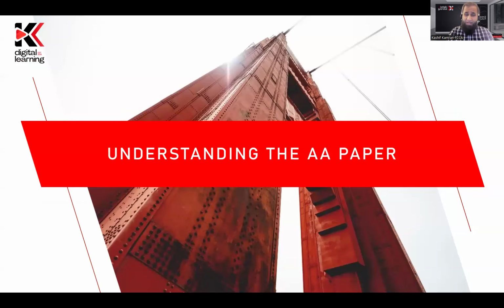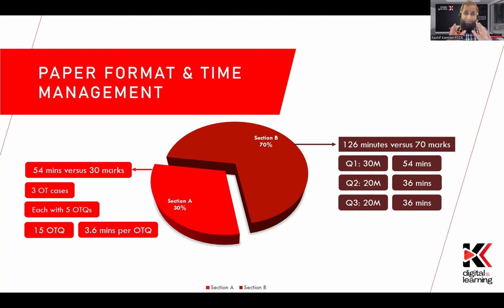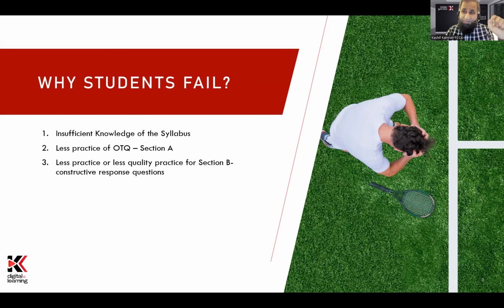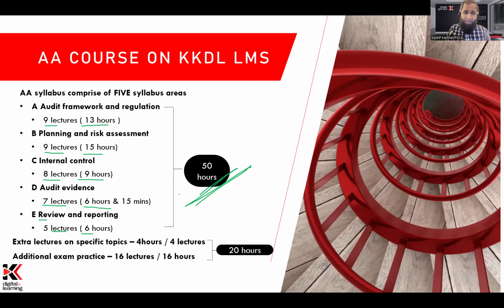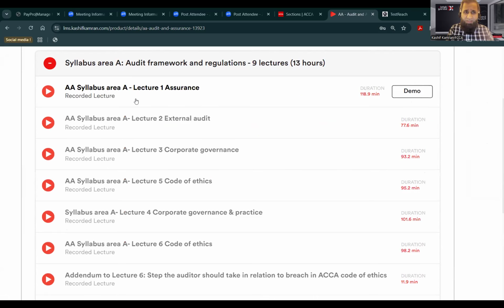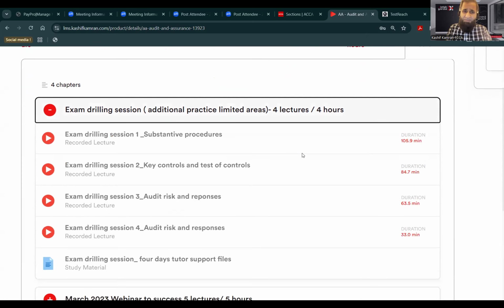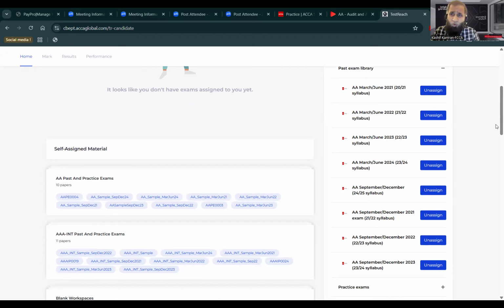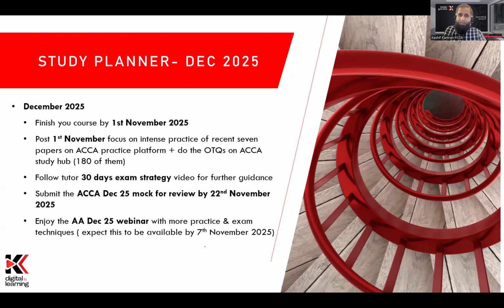AA orientation for Sep 2025 & Dec 2025 by Kashif Kamran